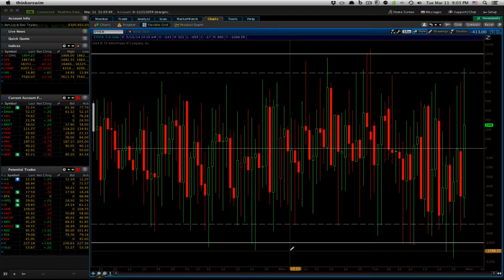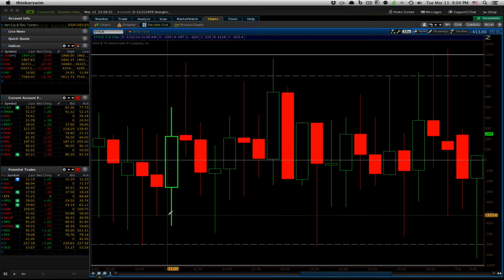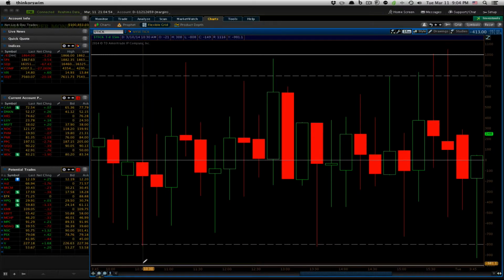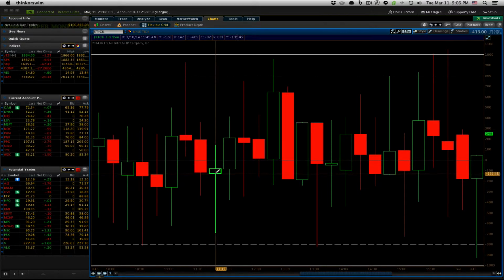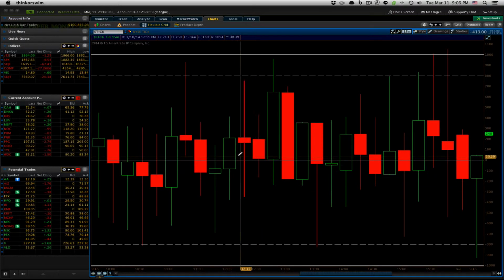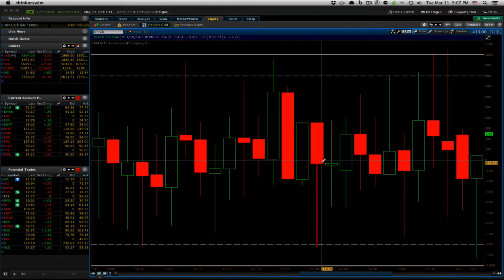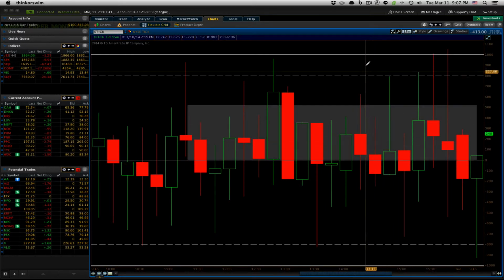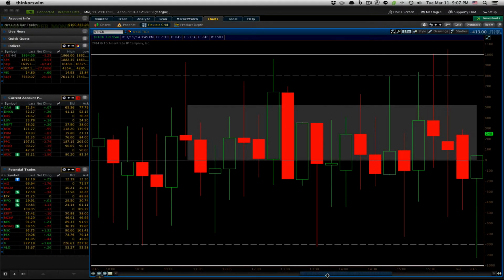Introduction to $TICK - The Turtle Follower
A brief overview of the $TICK chart and how I use it on a daily basis to gauge the stock market sentiment and breadth.  Visit me at theturtlefollower.com or on Twitter @turtle_follower.